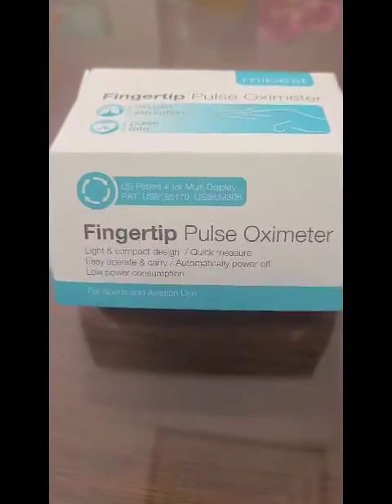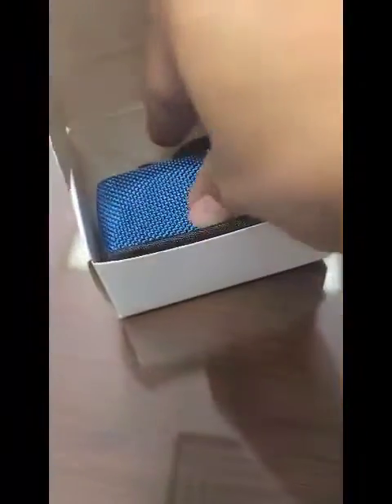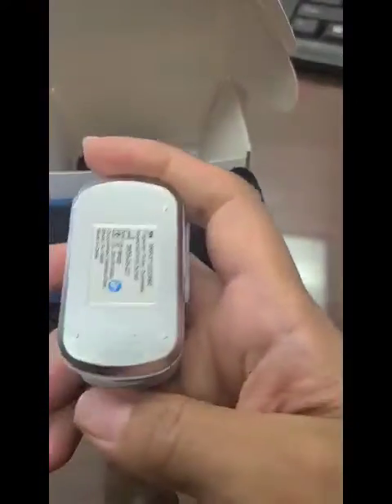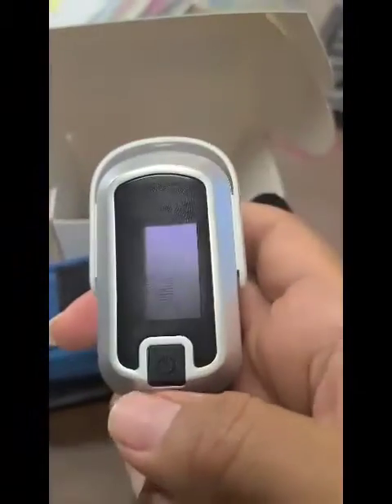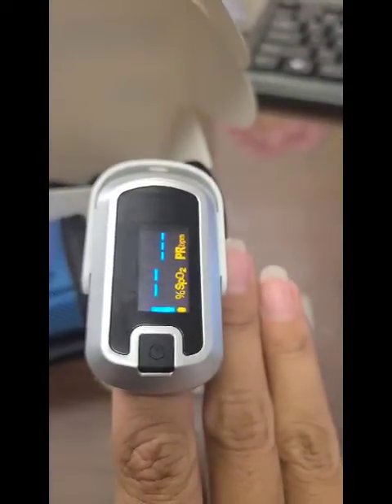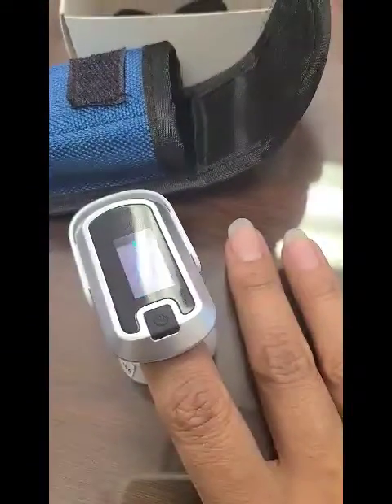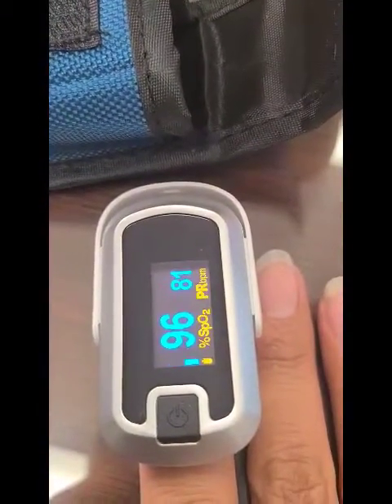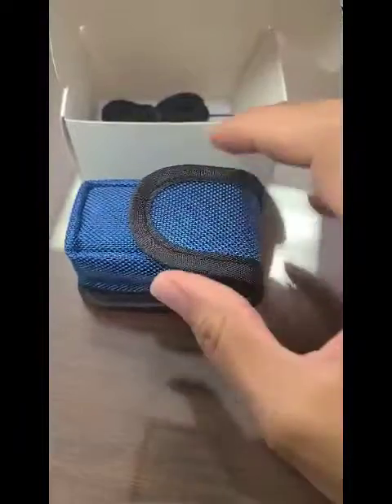How to Use a Pulse Oximeter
This video describes how to use a pulse oximeter at home to monitor your oxygen saturation levels.